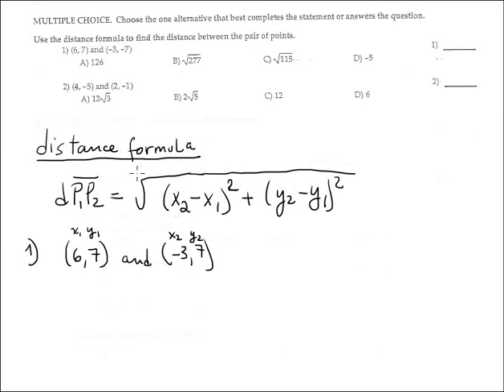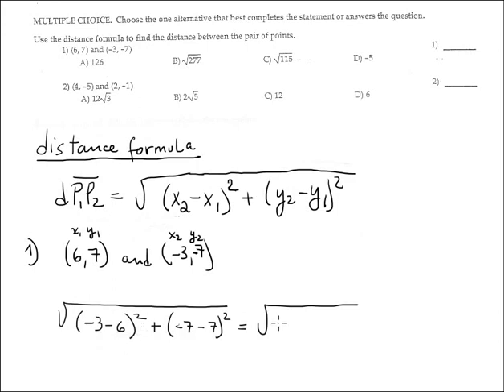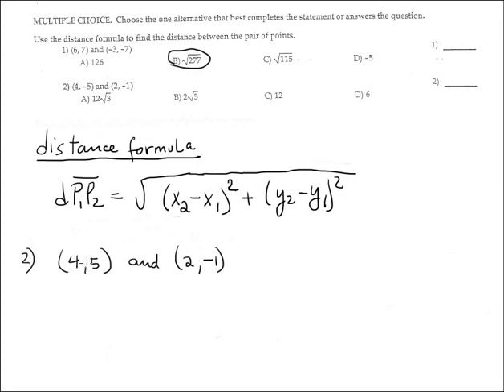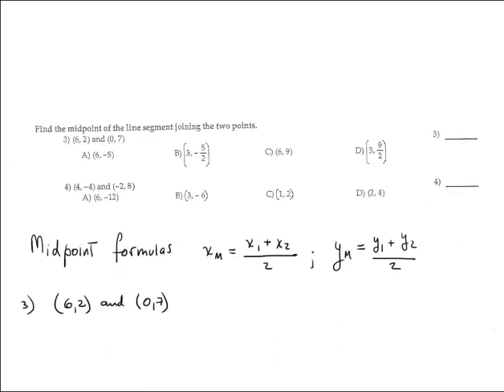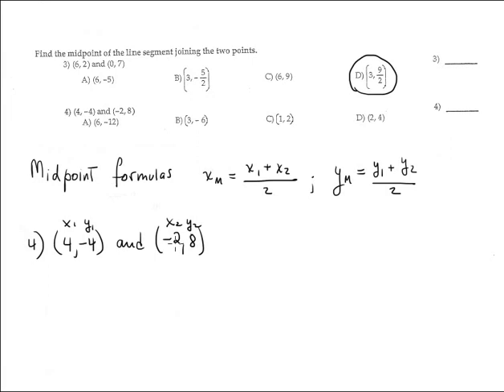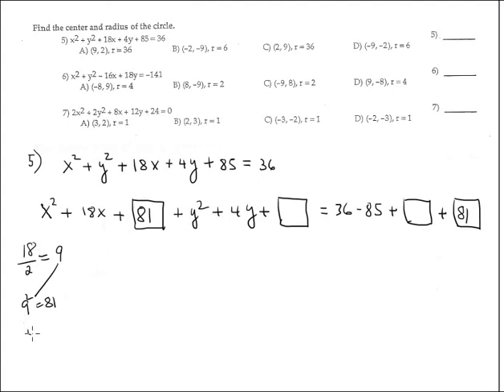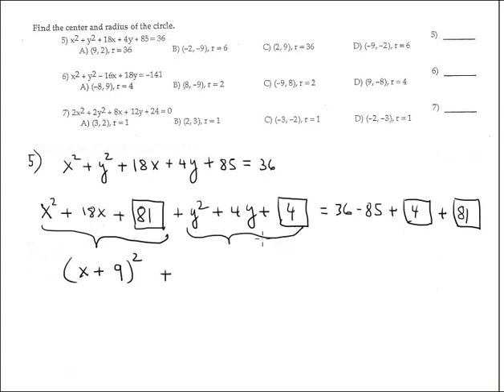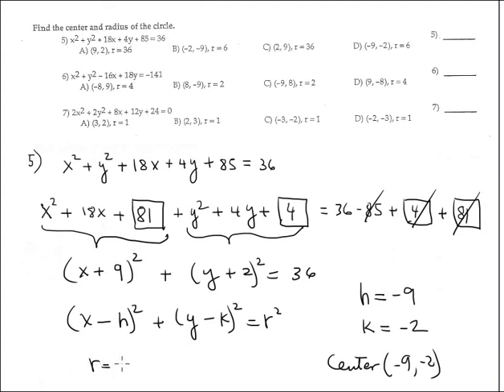MGF1107-Review for Test#1-Part-A